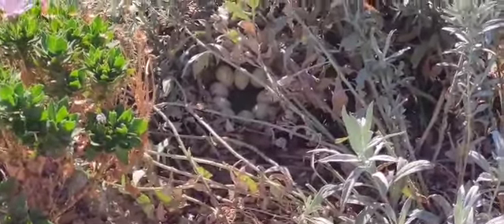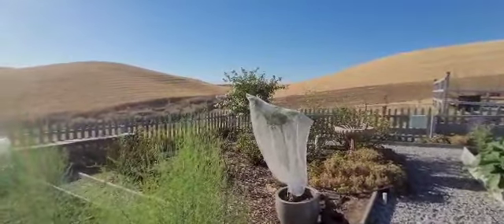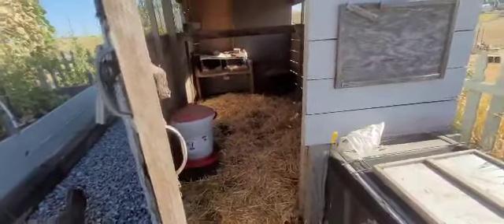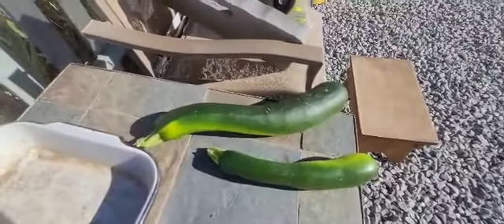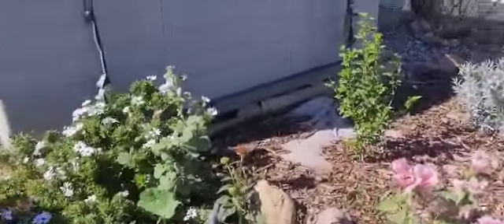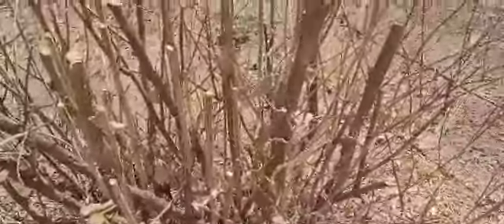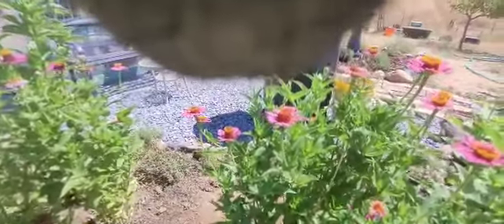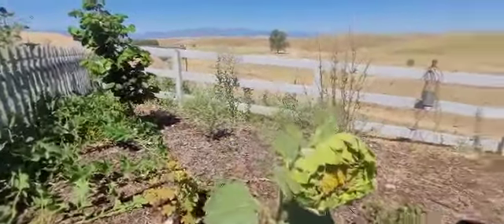More garden clean up and new growth showing 🌻🪻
I'm getting more garden clean up done. The weather is cooperating some, so I can be out a little longer.

I found a mama quail sitting on her nest. Hopefully, I'll be able to capture the babies when they hatch.

I had a watering snafu happen. So, lesson learned. Don't take your automatic watering systems as 100% foolproof.

I found new growth on some shrubs I thought were goners. So, I'll definitely wait until early spring and go from there.

Enjoy, always be kind and do what makes you happy!